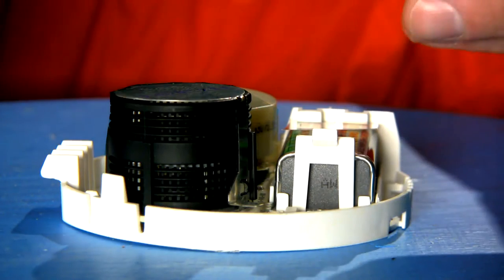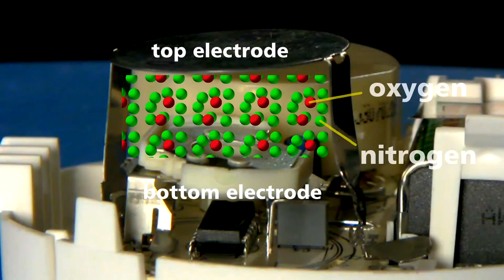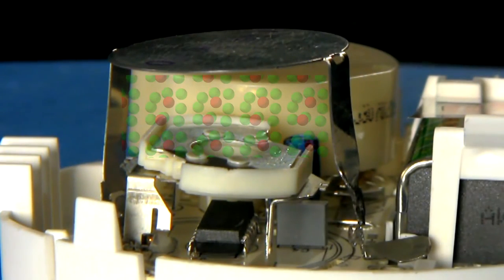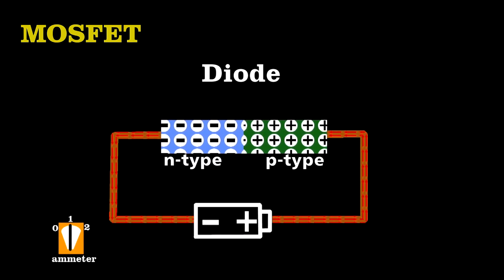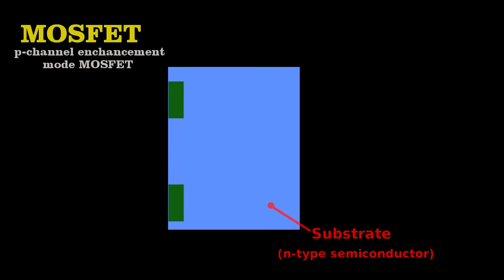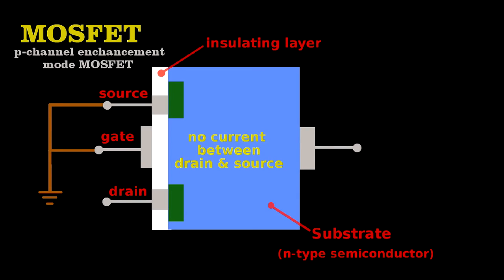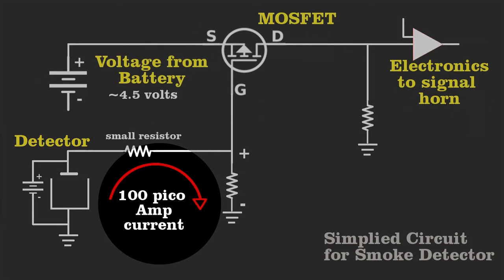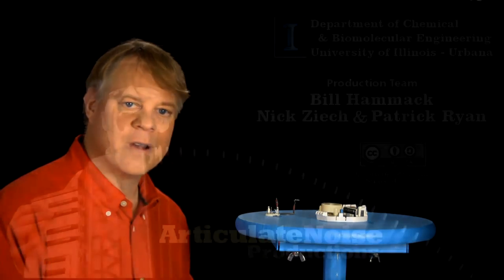How smoke detectors work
Kidde KN-COSM-BA Battery-Operated Combination Smoke/Carbon Monoxide Alarm with Voice Warning

Bill takes apart a smoke detector and shows how it uses a radioactive source to generate a tiny current which is disrupted when smoke flows through the sensor. He describes how a special transistor called a MOSFET can be used to detect the tiny current changes.